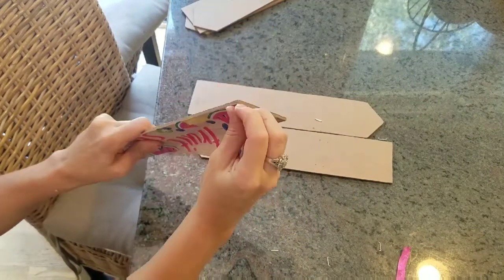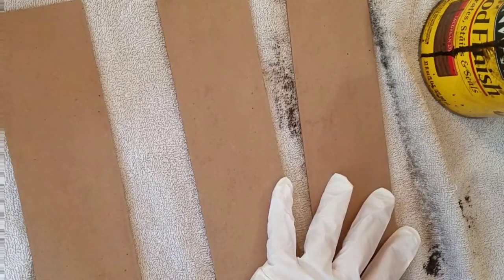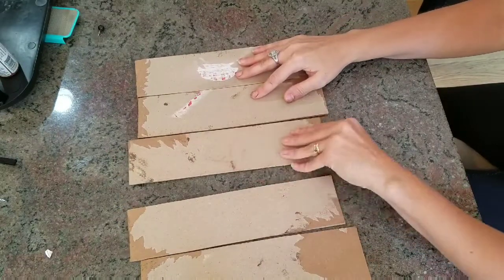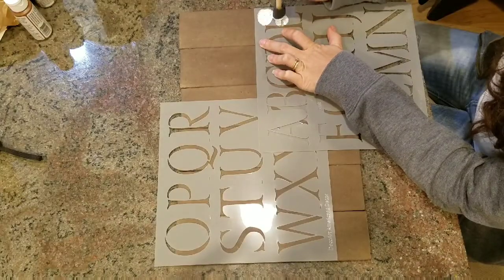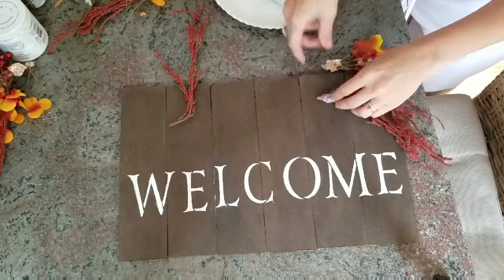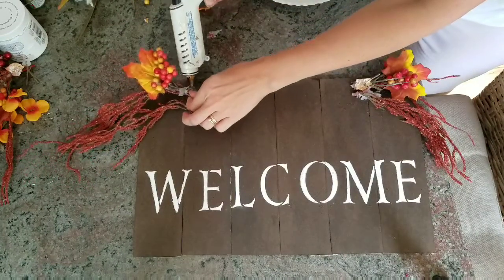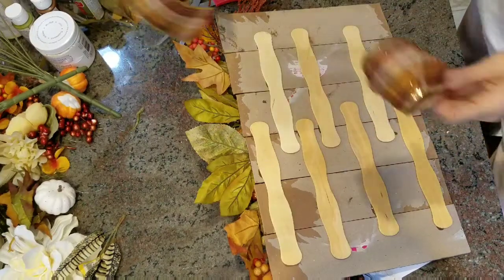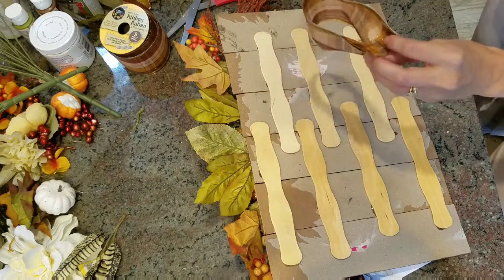DIY Fall Welcome Sign // Farmhouse Dollar Tree DIY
Hey Guys!! In today's video I am sharing a Dollar Tree DIY fall welcome sign.

Similar Stencil

Minwax Stain